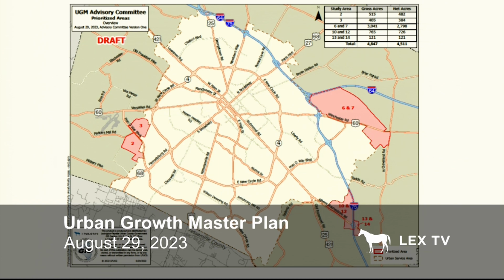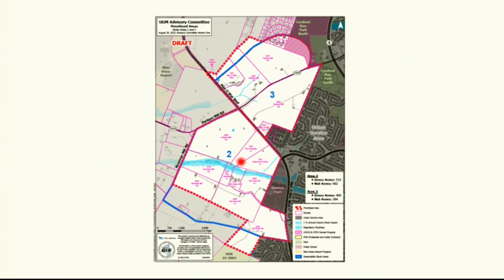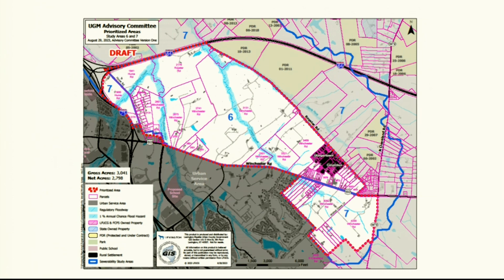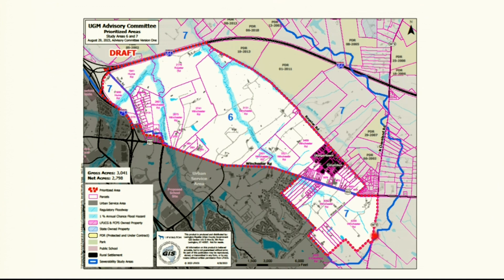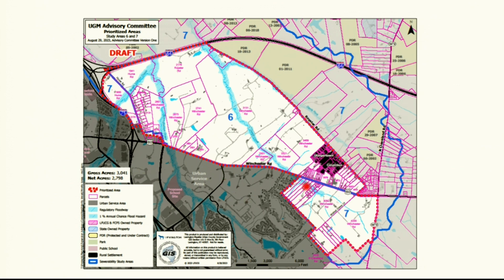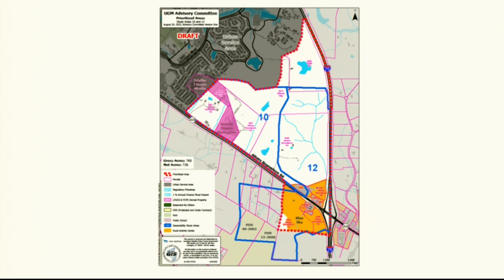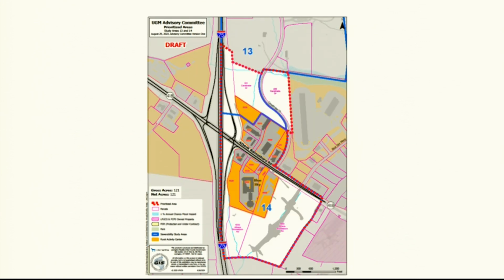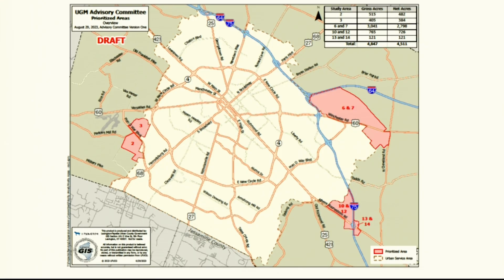Urban Growth Management Master Plan - Advisory Committee (Aug. 29, 2023)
Watch Our Live Streams!   Lex TV 185  Lexington, Kentucky